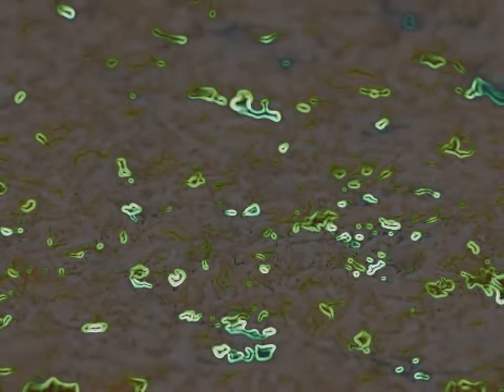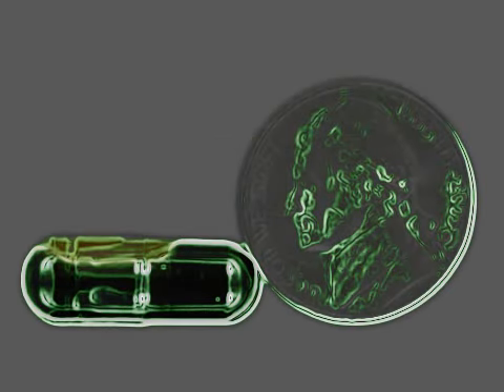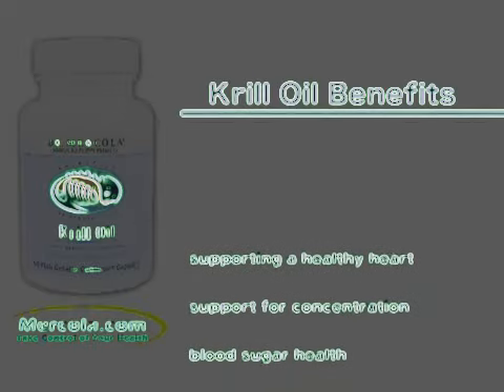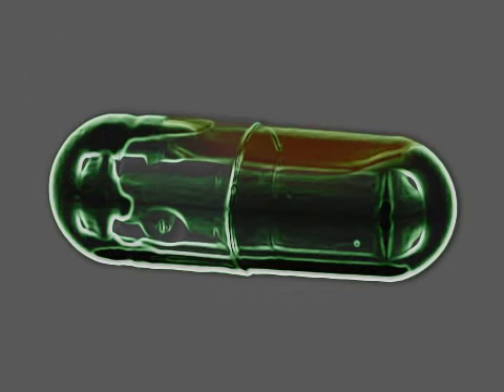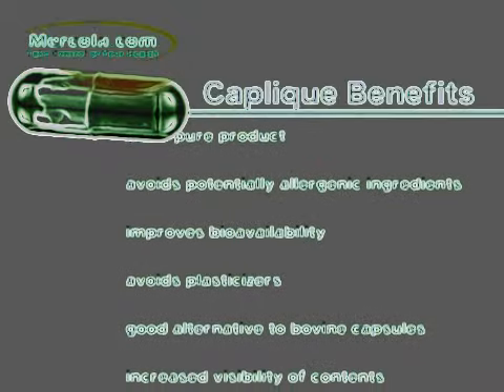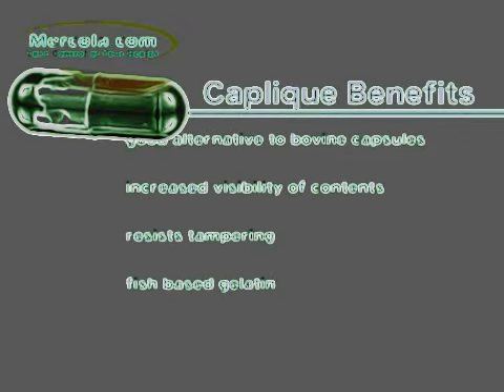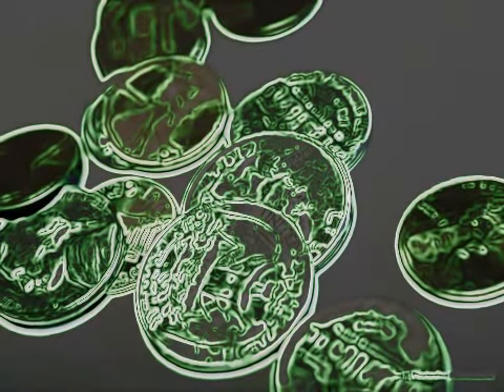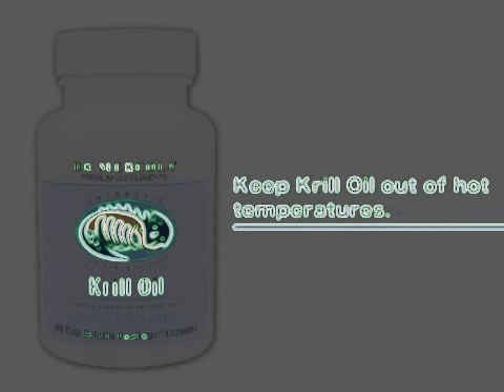Krill Oil - The Omega 3, 6 & 9 Solution